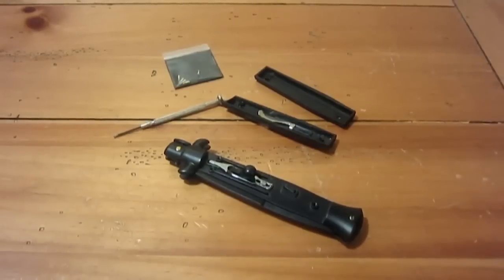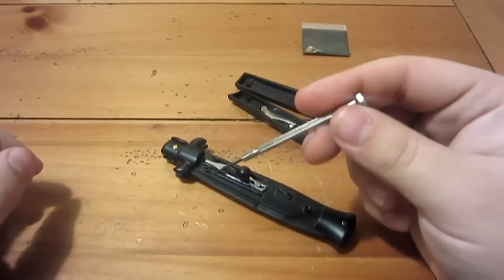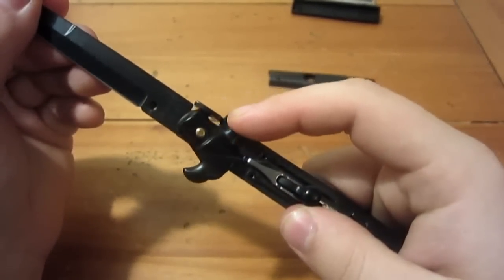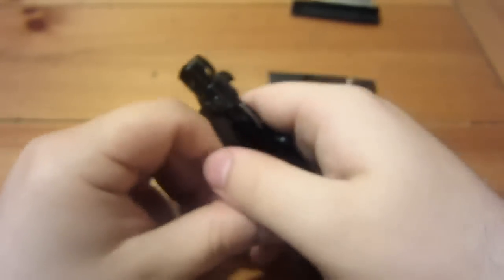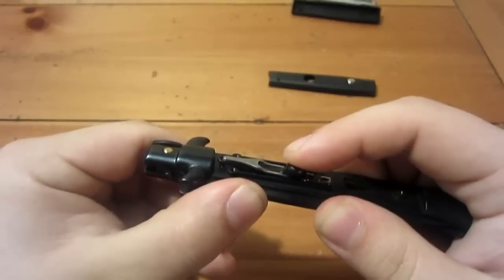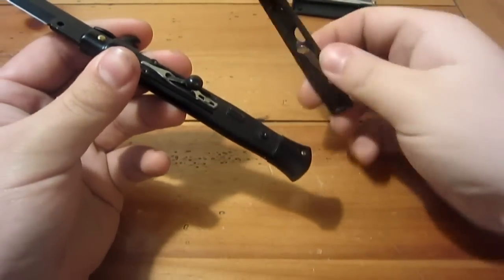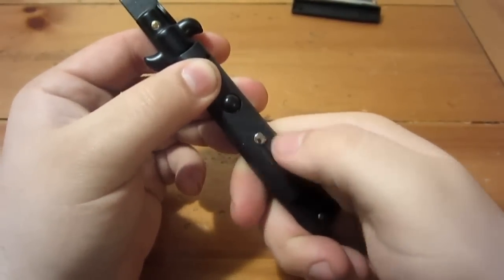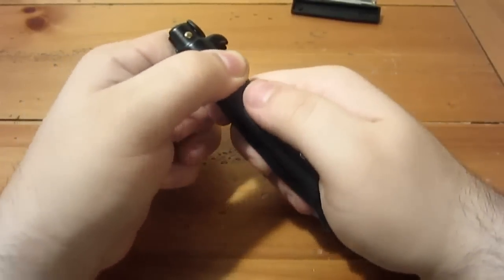How A Swivel Lock Stiletto Works (Italian Switchblade)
I thought some people may want to know this or might find it interesting...